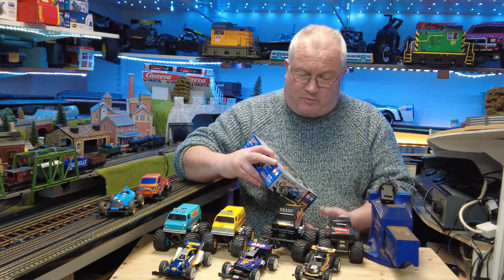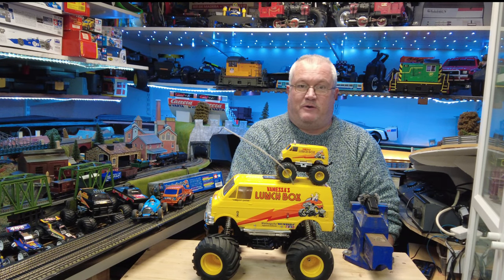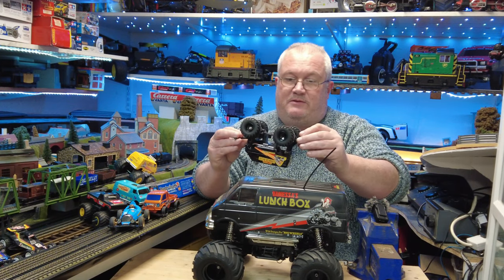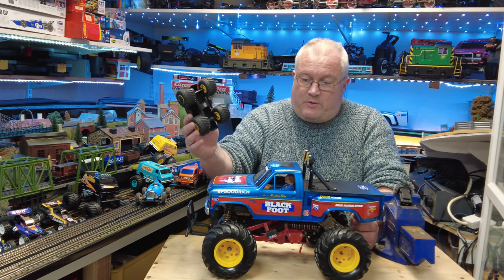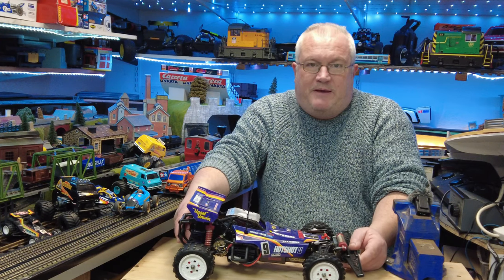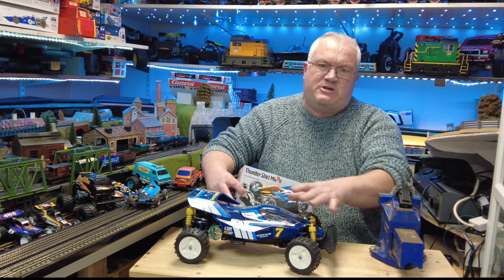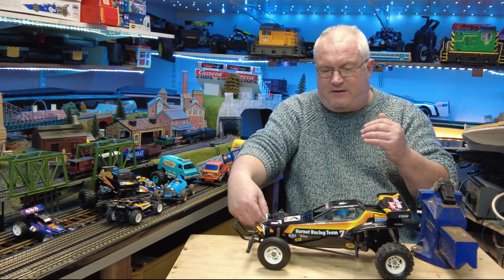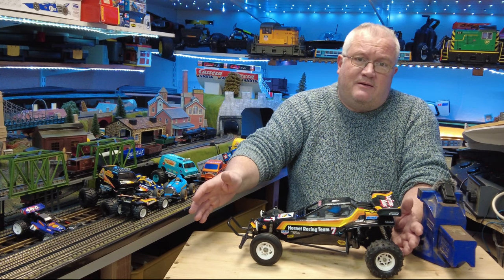Tamiya's mini 4x4 and a ramble with their larger RC Versions.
I take a look at the Tamiya mini 4x4 models and talk about their larger RC siblings.

I filmed this a while ago and chose not to go live with it at the time, but looking at it now it may be of interest to someone out there.